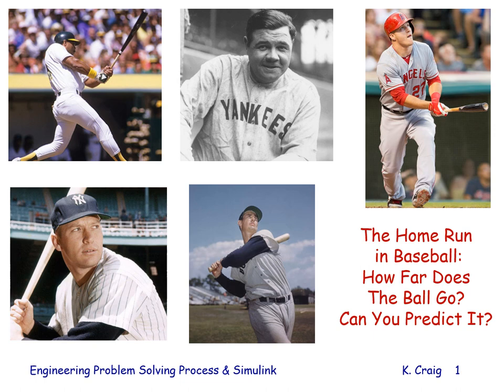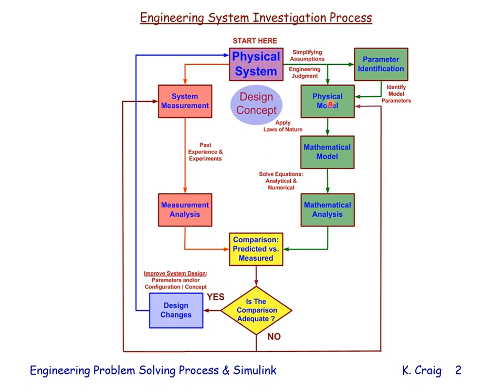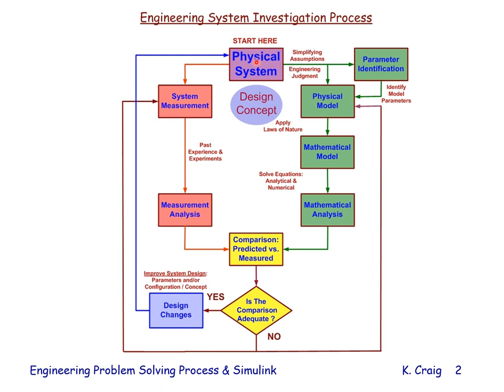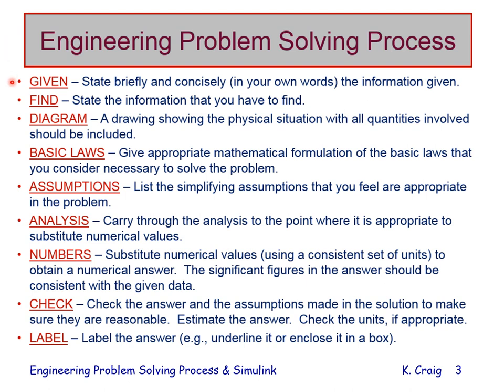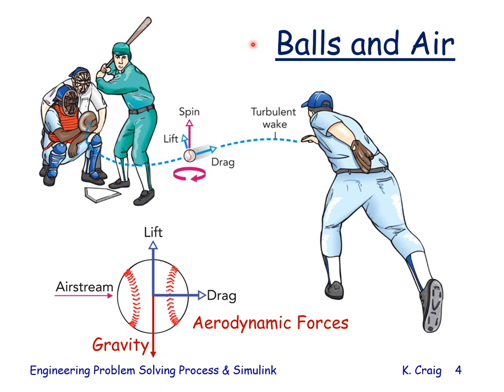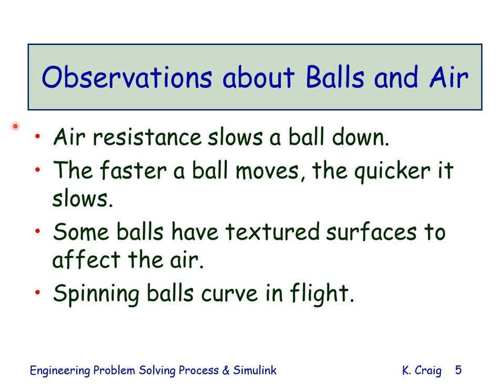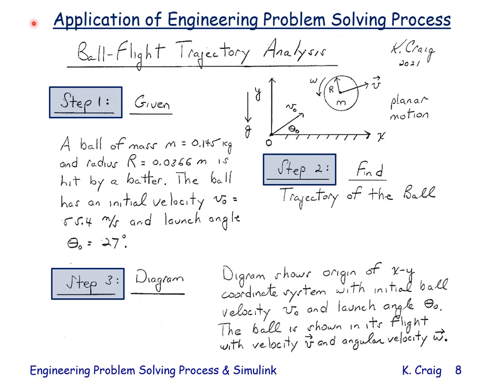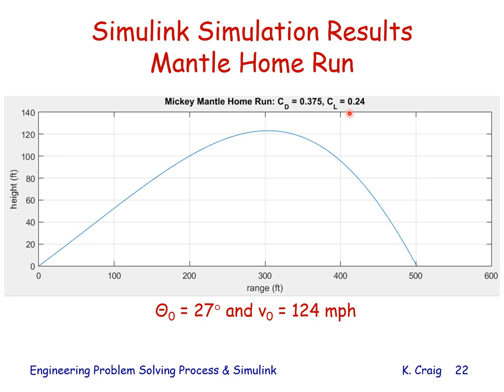Baseball Trajectory Problem Solving & Simulink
This case study shows how gravity, the drag force, and the Magnus force together determine the trajectory of a hit baseball and how far it travels.  The nonlinear equations of motion are solved in MatLab Simulink knowing just the hit baseball initial velocity and angle.  This analysis is used to determine how far the ball Mickey Mantle hit on May 22, 1963 in Yankee Stadium, that missed going out of the stadium by a few feet hitting the facade in right field, would have traveled.  Computers in 1963 estimated the baseball would have traveled 503 feet.  This program with an angle of departure of 27 degrees and ball velocity of 124 mph estimates a distance of 500 feet.